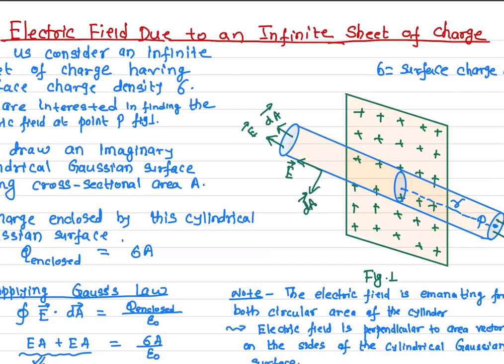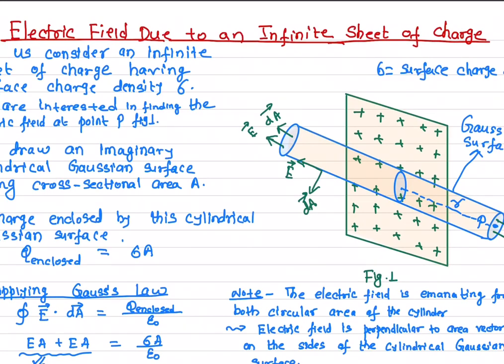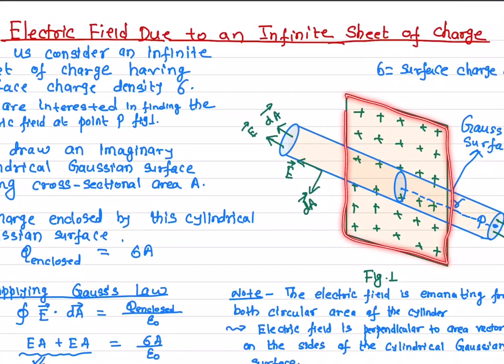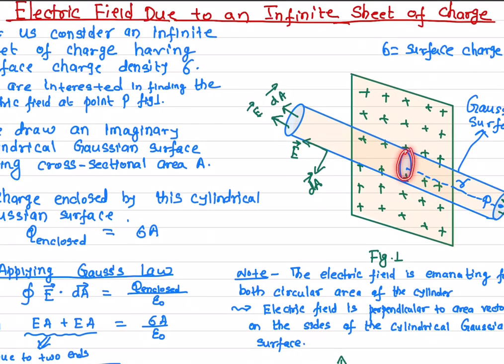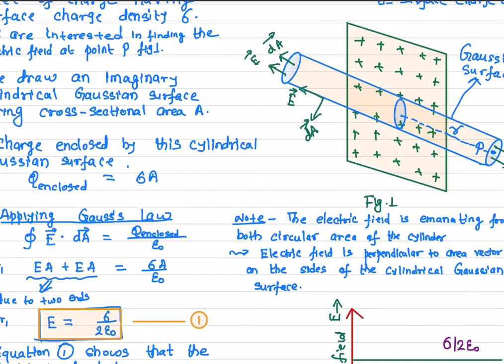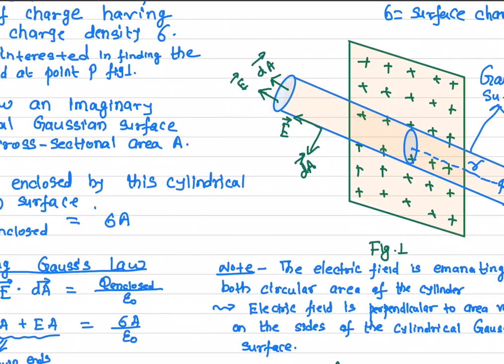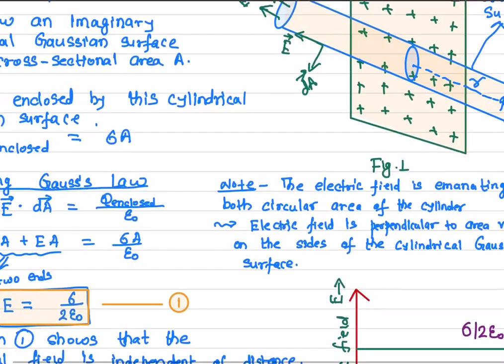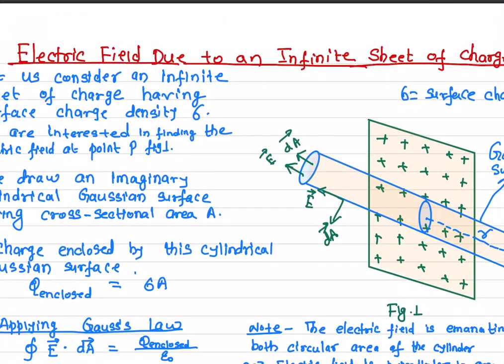Electric Field Due to an Infinite Sheet of Charge # Lecture 6